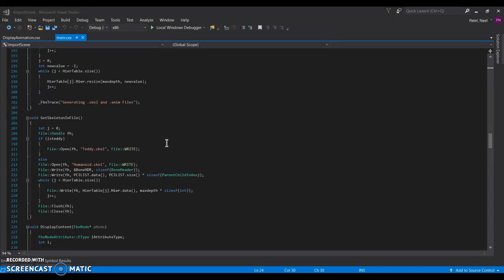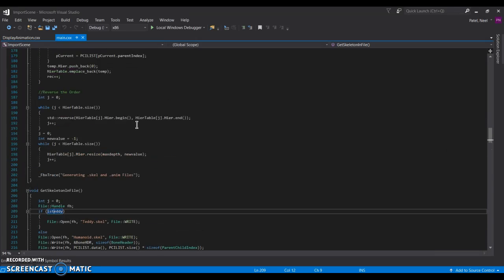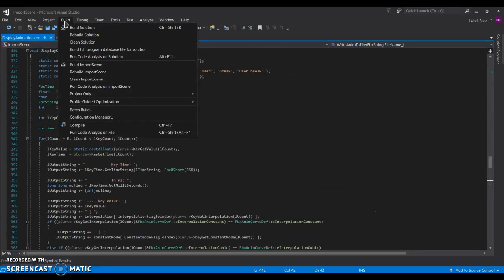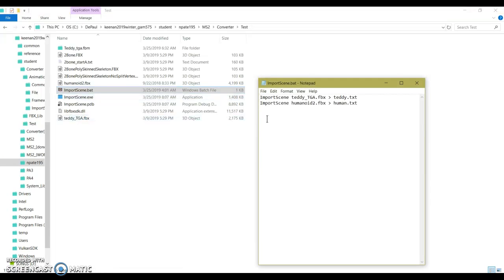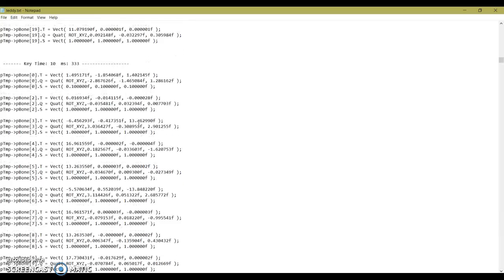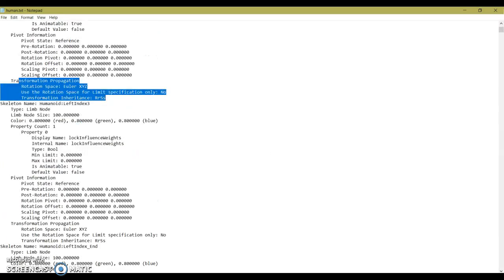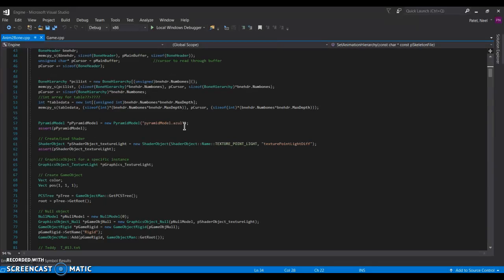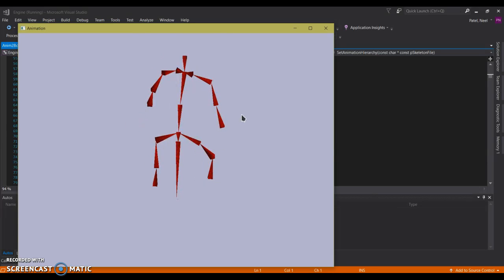GAM 575 MS 2 Converter and Engine